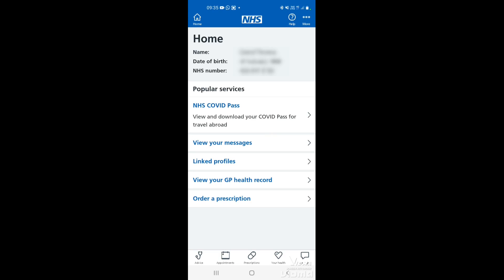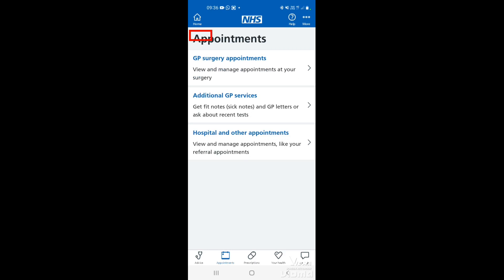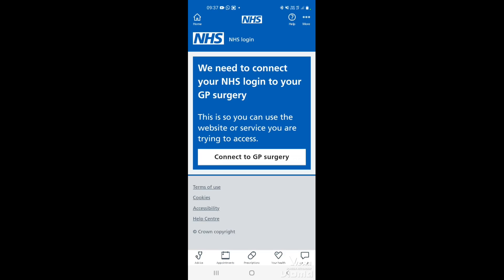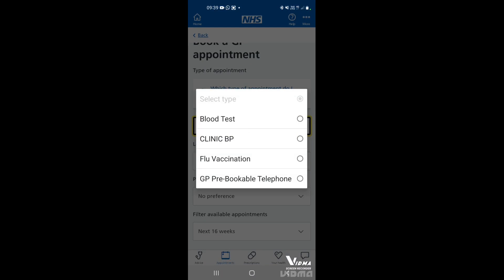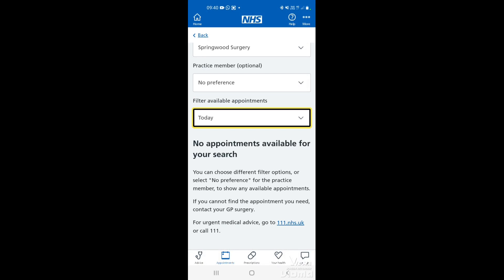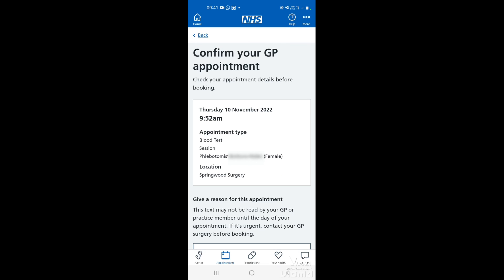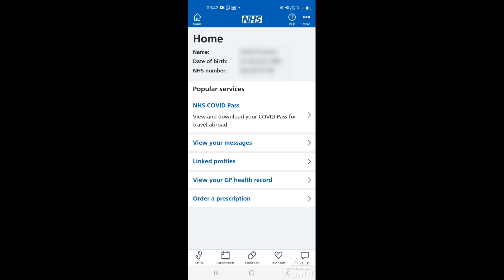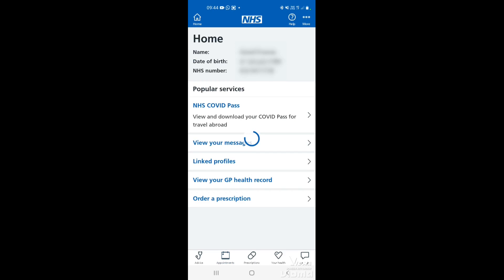NHS App - Appointments